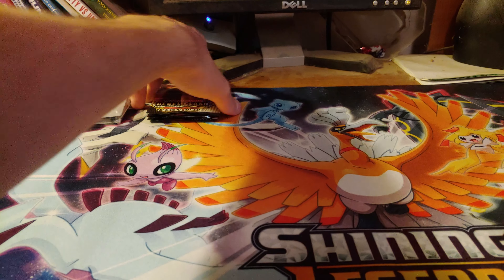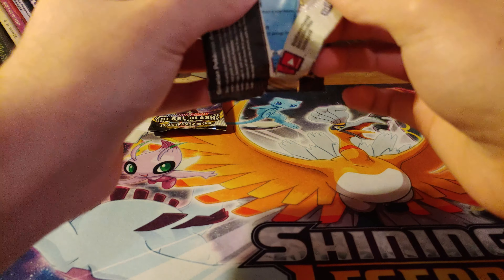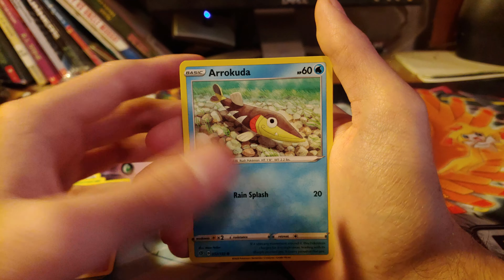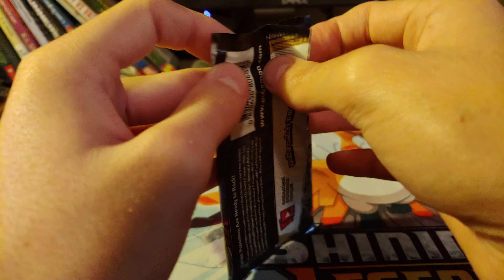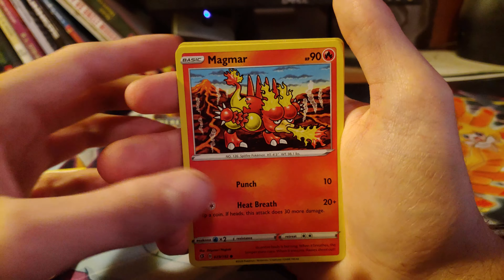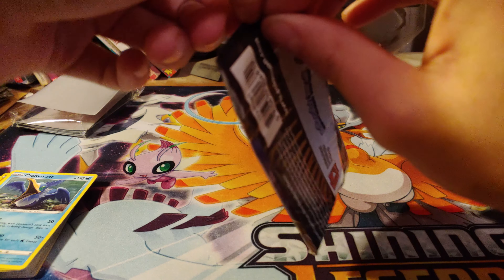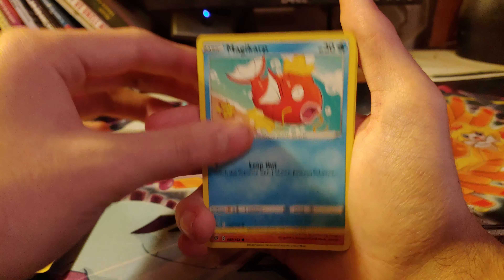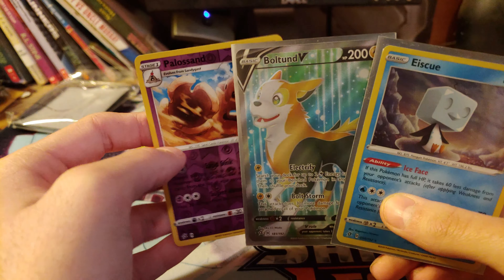I finally found pokemon packs